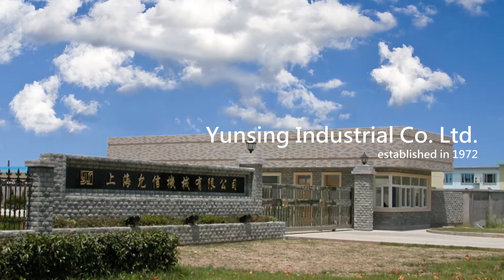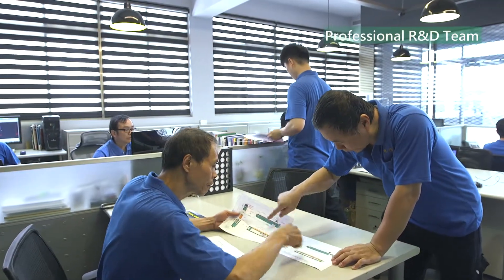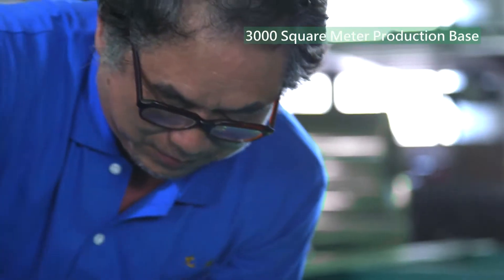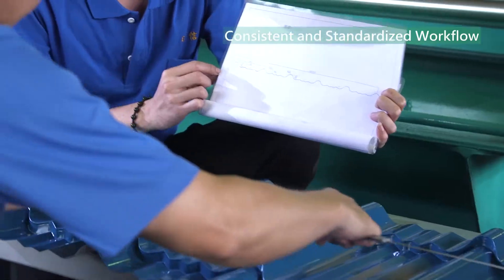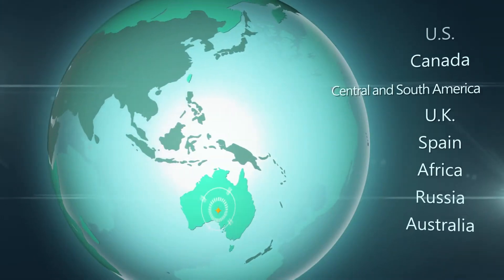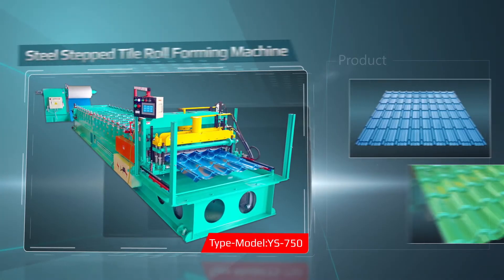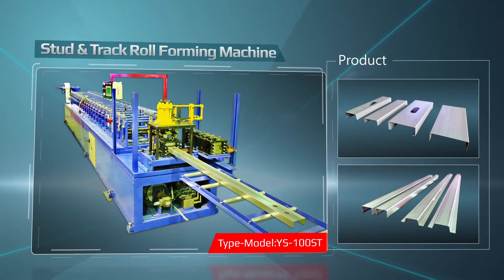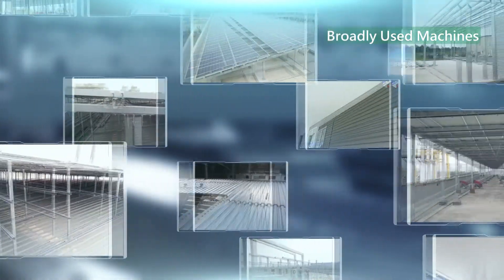Corrugated Roof Roll Forming Machine.Roof Curving Machine.Steel Stepped Tile Roll Forming Machine.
. No. 472, Yen Ping N. Rd., Sec. 6 Taipei, 111 Taiwan
Yunsing Industrial Co., Ltd. was established in 1972. Holding “adhering to excellent quality and enhanced reliability to create outstanding customer satisfaction” as our business philosophy, Yunsing has accumulated 40 years of experiences, specializing in manufacturing steel plate automatic cold roll forming machines with advanced technologies and superior quality.
Constant Innovation & Technological Leadership
Yunsing’s team is equipped with superb technology and endowed with promising 3D graphic software to enhance  performance and efficiency of the automatic cold roll forming machines and reach greater operational utilization, stronger productivity, and longer life cycle,  for the best customer satisfaction.
Our machines, customized to meet specific requirements for the best quality and highest performance, include:
Corrugated Roof Roll Forming Machine.
Roof Curving Machine.
Steel Stepped Tile Roll Forming Machine.
Steel Panel Roll Forming Machine with Flying Shear Device.
Rolling Door Roll Forming Machine
Stud & Track Roll Forming Machine
The machines are broadly used to make corrugated roof plates, ceilings, metal furniture and corrugated wall plates, arched corrugated plates, steel tiles, steel decks, C purlin steel, Stud & Track steel for compartment skeleton, roller shutter & rolling door plates, and a variety of steel products with particular shape, you name it.